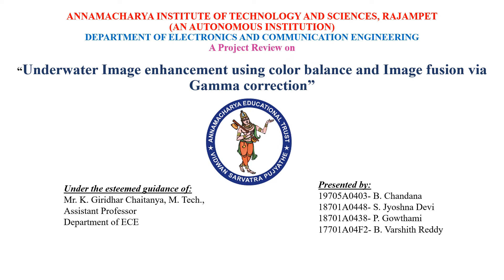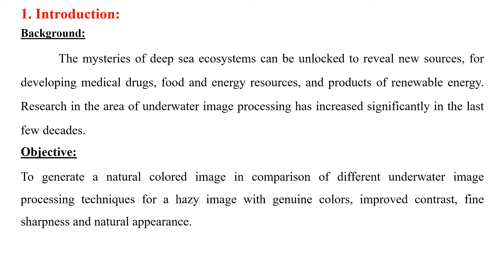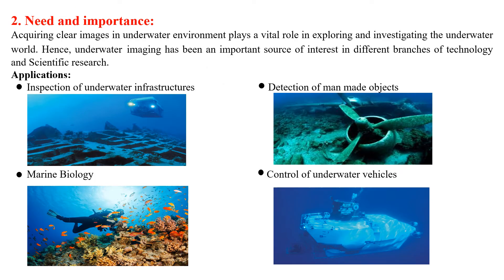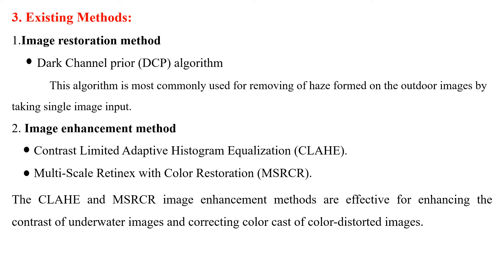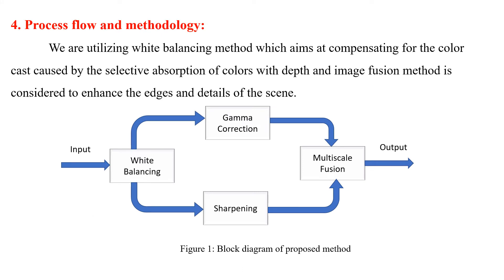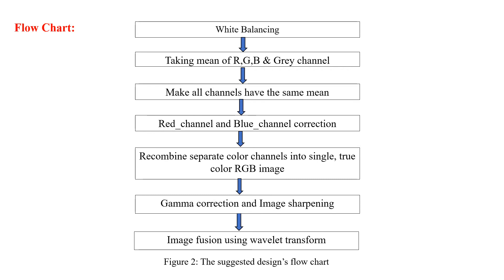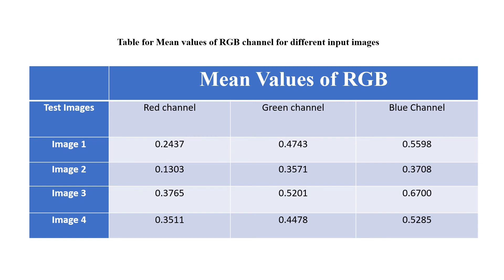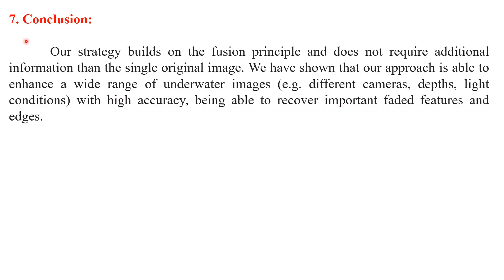124 Underwater Image Enhancement using Color Balance and Image Fusion via Gamma Correction